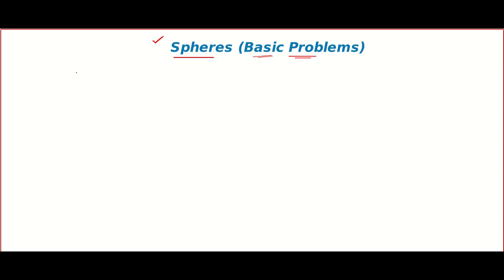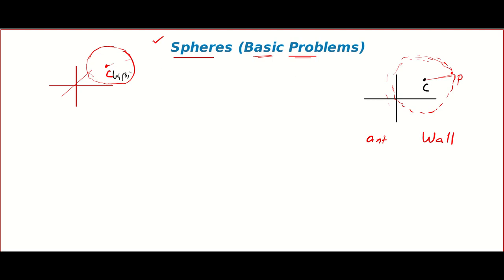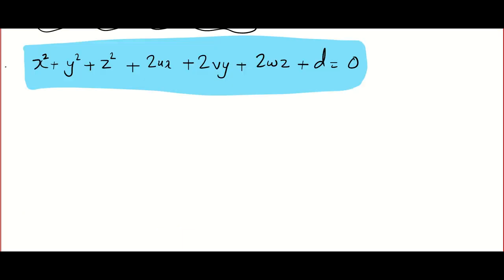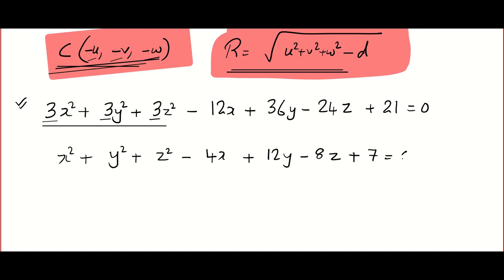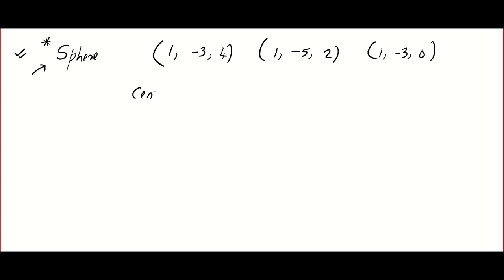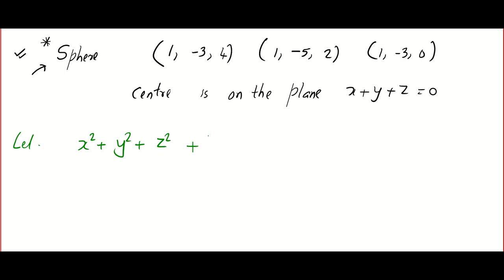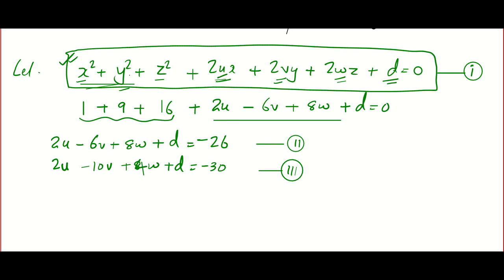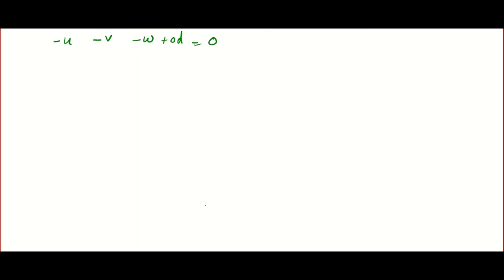3D Lesson SPHERES - 1 ( Basic Problems)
3D Lesson  SPHERES - 1 ( Basic Problems)